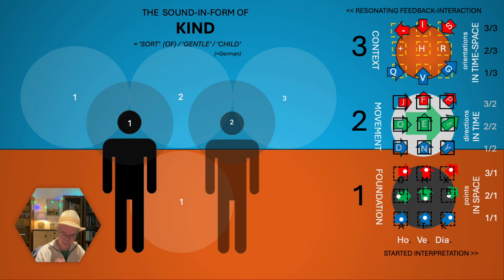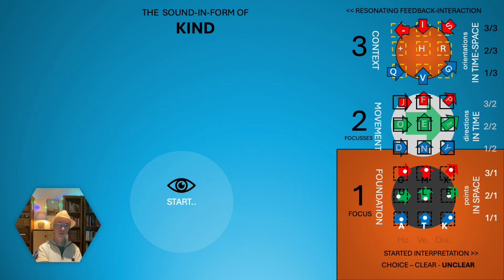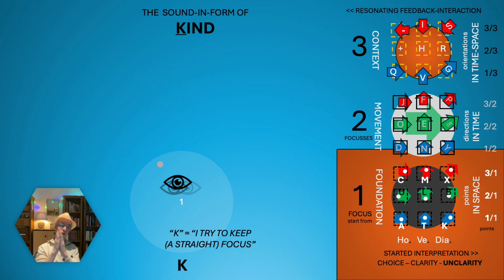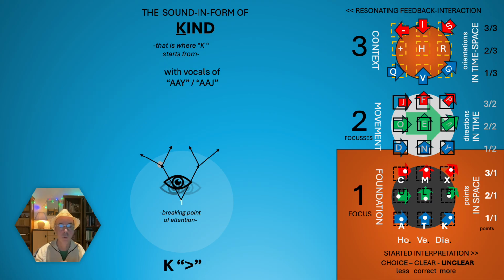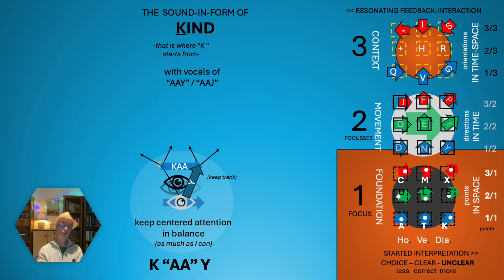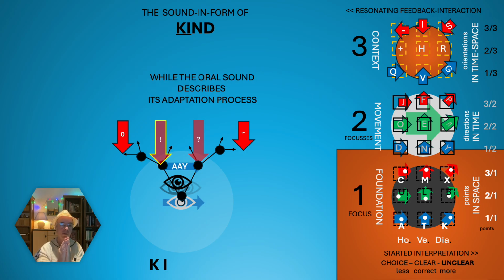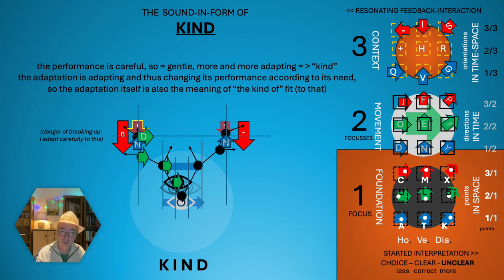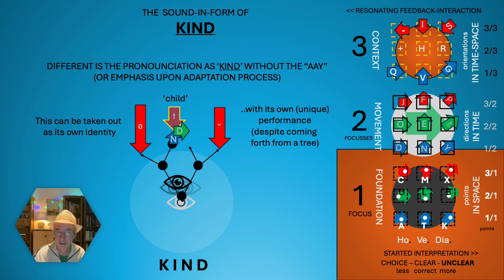The sound-in-form of 'KIND' : 3 different meaning structured within the same roots of focus.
Words are focusses and these focusses can be analysed and understood, once you know how to recognise the structure of this spontanuous choice of picking out focusses. This fixed structure or a rhythmical choice of fixed directions associated with each letter I will some of these letters define here well and make you understand better how such choices of focusses exist and what they start to mean and how we associate the combinations of them in words.